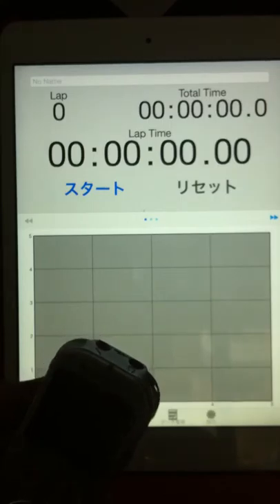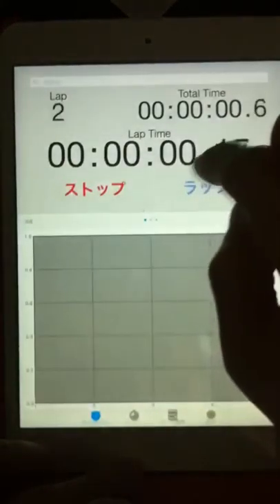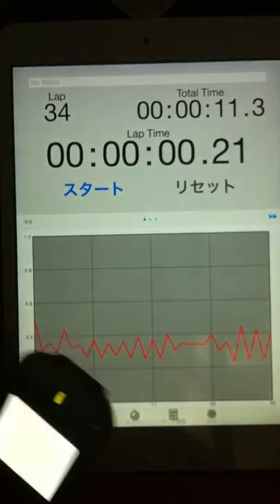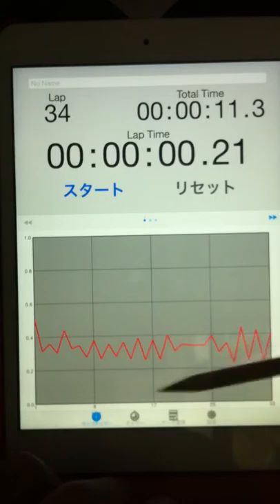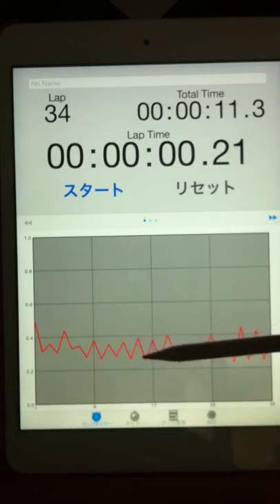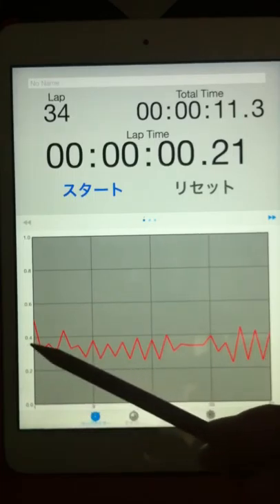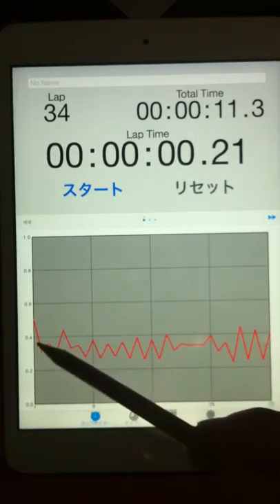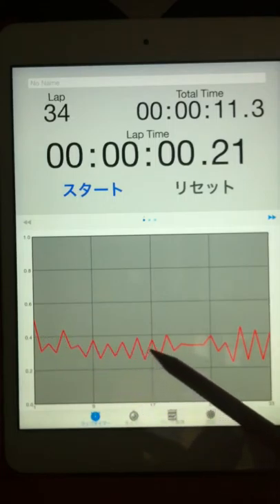2015.02.18 "an experiment of timing progression" by Aratori